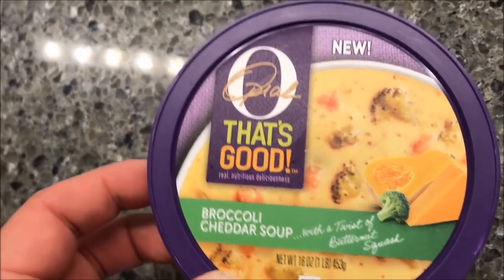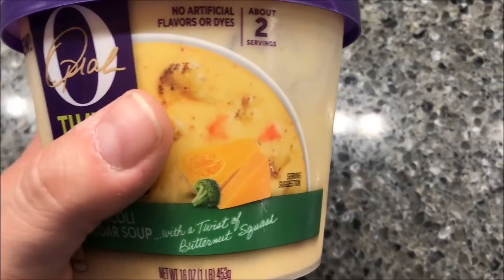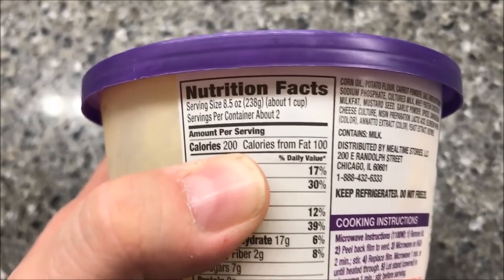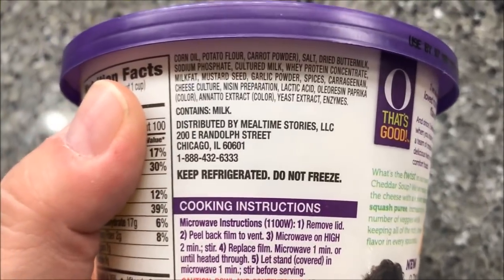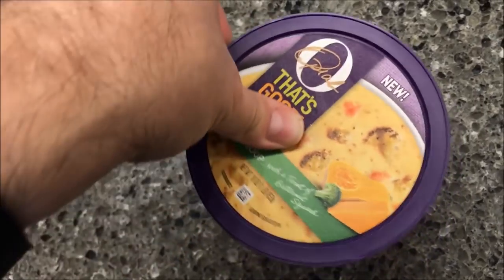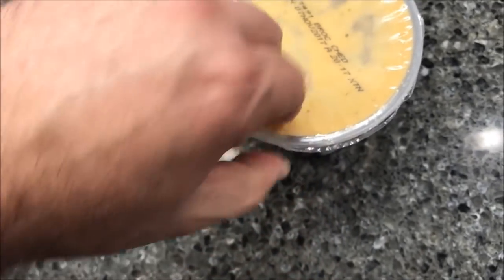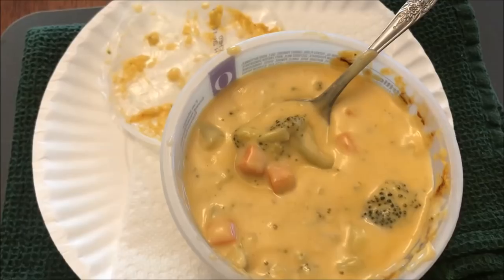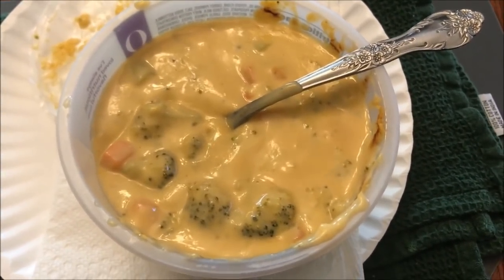Oprah That’s Good! Broccoli Cheddar Soup Review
This is a taste test/review of the Oprah That’s Good! Broccoli Cheddar Soup. It is made with a twist of butternut squash. It was $3.50 at Kroger. 8.5 oz. (238g) (about 1 cup) = 200 calories